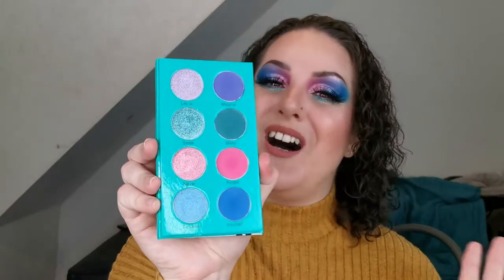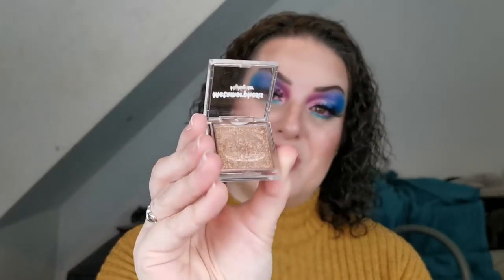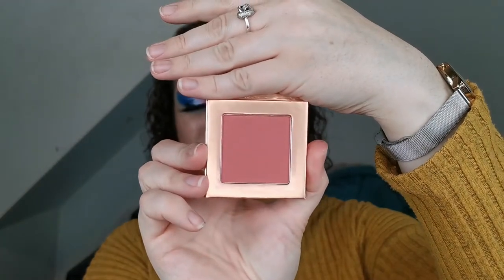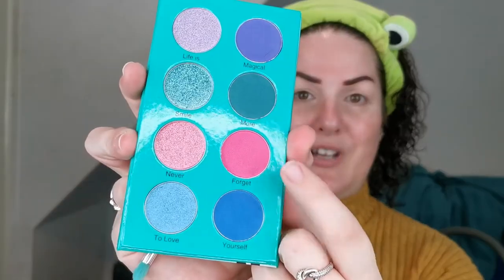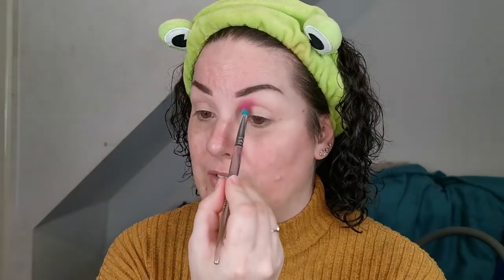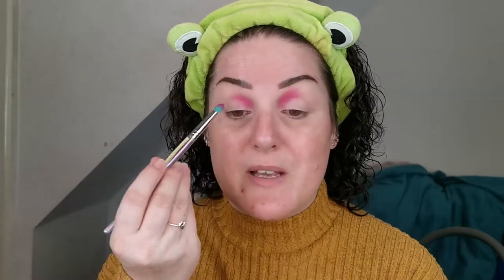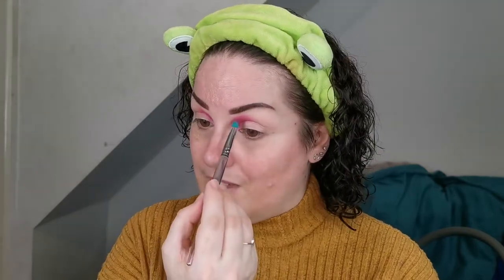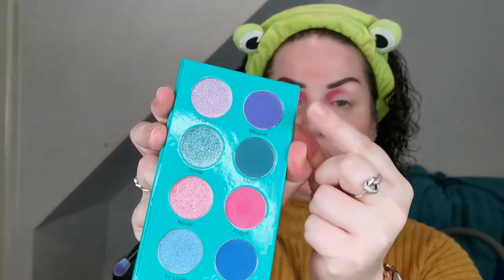Trying some products from Metamorphosis | Including the Linda Dazzle eyeshadow palette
Hello my lovelies! So, I picked up a couple of products from US indie makeup brand Metamorphosis. And today I will be sharing with you my first impressions of those products. The eyeshadow palette Linda Dazzle is me in a palette! I hope you enjoy watching this video as much as I enjoyed filming it!

Face:
ELF Poreless Putty Primer
Revolution Super Dewy Skin Tint – Medium Light
BPerfect Chroma Conceal Concealer – N2
Revolution Ultra Cream Bronzer – Medium
HNB Cosmetics Soft Focus Loose Powder – 02 Translucent
Sigma Sculpt Highlight + Contour Palette – Faking It
Metamorphosis Moo Velvet Blush
Kaleidos Space Age Highlighter – Diamond Dasher
Urban Decay All Nighter Makeup Setting Spray
Eyes:
Metamorphosis Linda Dazzle Eyeshadow Palette
Anastasia Beverly Hills Liquid Liner
Barry M Feature Length Mascara
SOSU Lash Adhesive
Lois Cosmetics Synthetic False Eyelashes - Powerhouse
Colourpop Crème Gel Liner - Insomniac
Lips:
Metamorphosis Liquid Lipstick - Candid

Thumbnail background picture –  Photo by Karim MANJRA on Unsplash